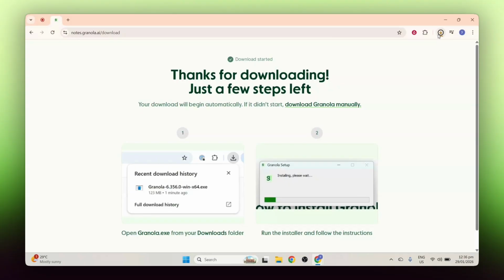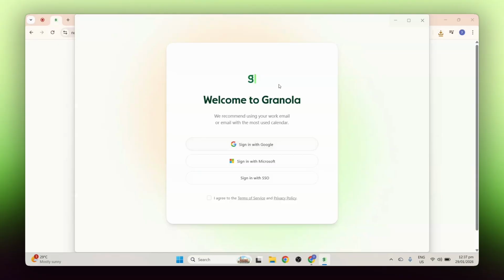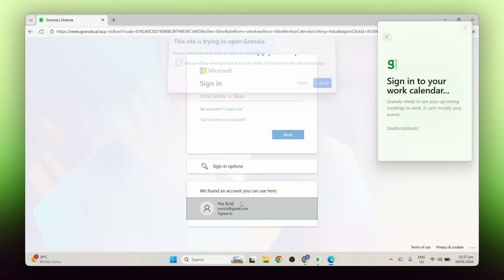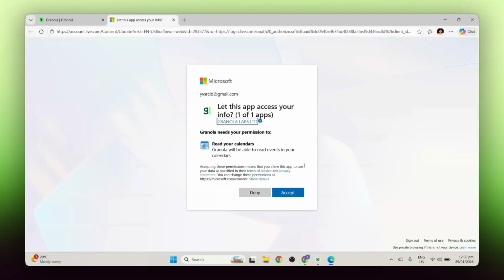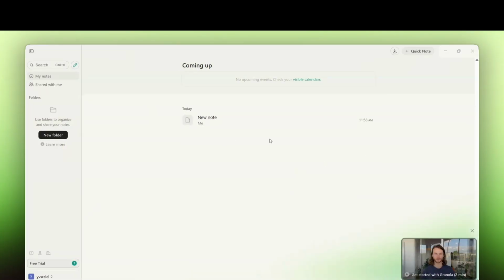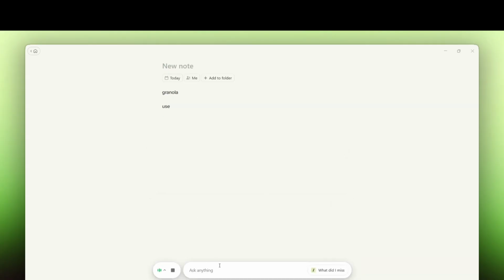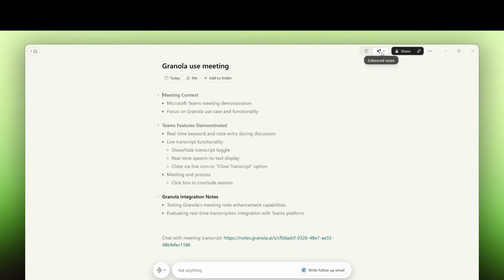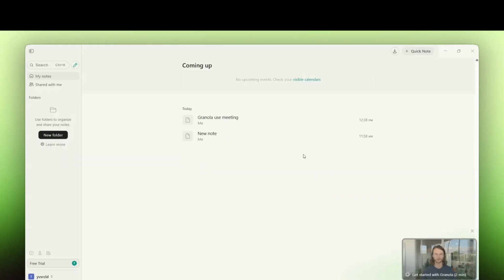How To Use Granola AI With Microsoft Teams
Learn how to use Granola AI with Microsoft Teams in this complete tutorial! Discover how to integrate Granola AI's meeting notes assistant with Teams to automatically transcribe meetings, generate summaries, and boost productivity. This step-by-step guide covers setup, features, best practices, and tips for getting the most out of Granola AI in your Teams meetings. Perfect for remote workers, project managers, and teams looking to streamline note-taking and collaboration.

Timestamp:
0:00 Download & Install Granola AI
1:01 Connect Your Calendar
1:21 Taking Notes During Meetings
1:57 Using Templates & Customization